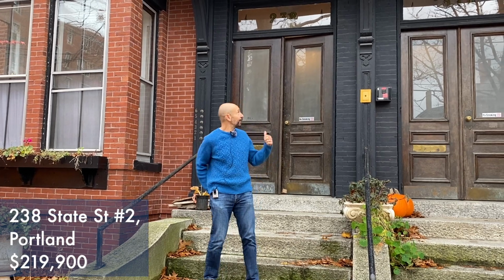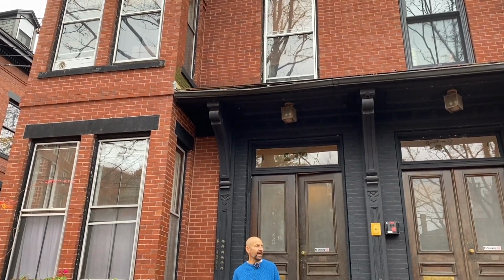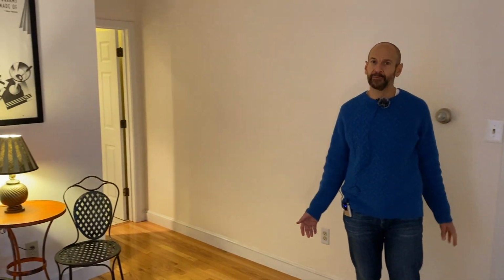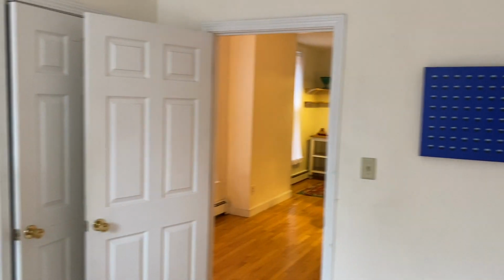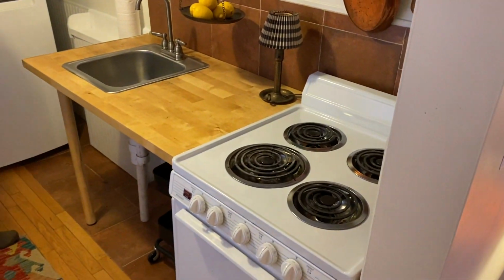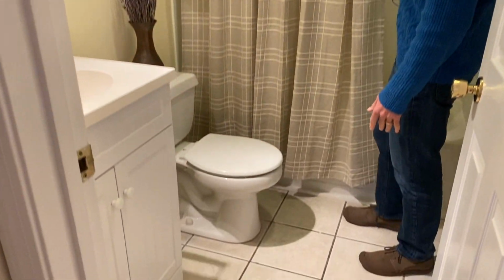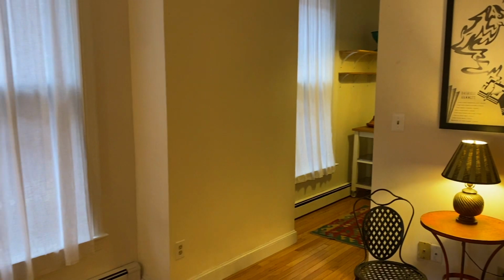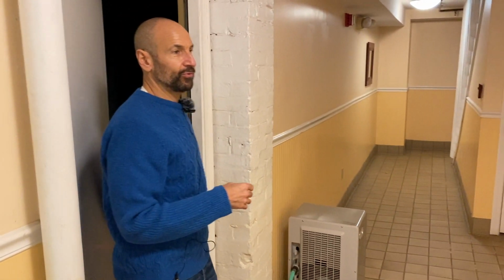238 State Street #2, Portland Maine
238 State Street #2, Portland Maine
Marc Gup - Keller Williams Realty

SOLD - $235,000  12/8/21 - You will love the convenience of this 1 bedroom condo, located on the Portland Peninsula, just a couple blocks from Longfellow Square and Deering Oaks Park. Great weekend get-away or for those looking for a smaller footprint. Tall ceilings, hardwood floors, and great natural light. Coin-Op laundry, Internet/Wi-Fi, and heat included help to make this a great place to call home. Pets allowed, No Smoking. Why continue to rent when you can own???